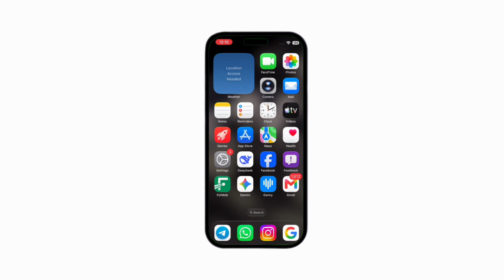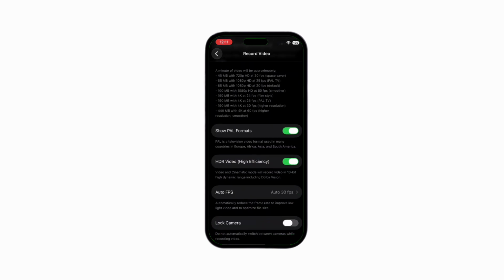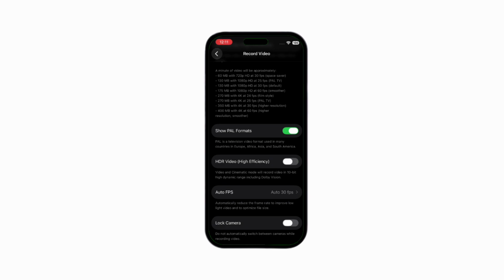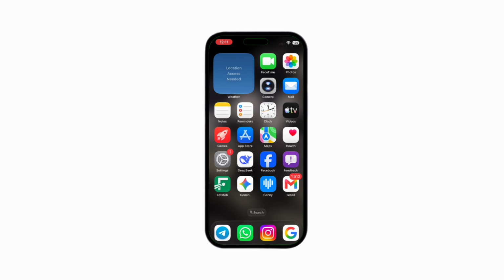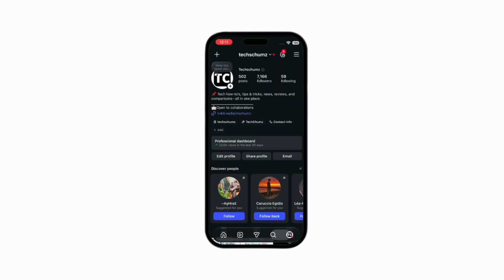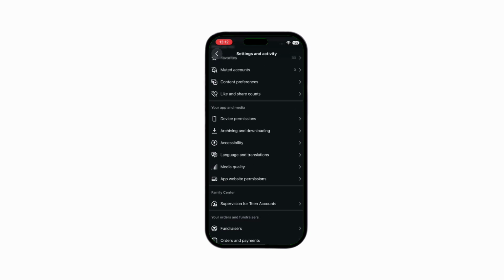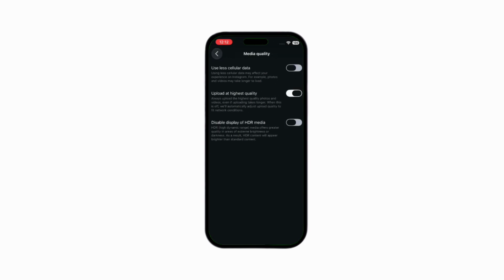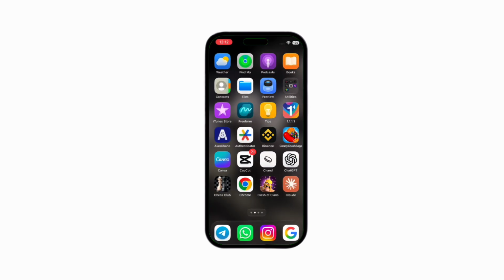iPhone HDR Too Bright? How To Turn Off HDR On Instagram & More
Are HDR photos and videos on your iPhone too bright or do you simply prefer the normal look?
In this video, I'll show you how to turn off HDR on your iPhone and how to disable HDR display in Instagram.
You'll learn how to stop your iPhone from recording HDR videos and how to make HDR content look more normal when you're watching it on Instagram.
In this video:
How to turn off HDR on iPhone
How to disable HDR Video
How to stop recording HDR videos
How to disable HDR display on Instagram
Instagram HDR settings
How to fix overly bright HDR videos
How to turn off HDR on Instagram
iPhone HDR settings
HDR photos and videos too bright
Keep in mind that turning off HDR Video affects videos you record, while Instagram's HDR setting affects how HDR media is displayed on your screen.
Other apps such as Facebook or YouTube may have their own HDR settings.